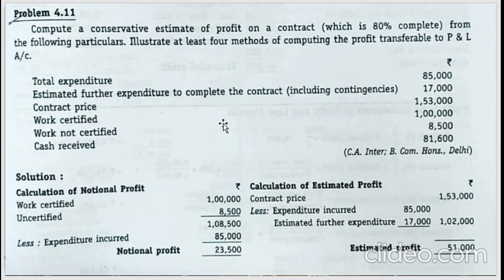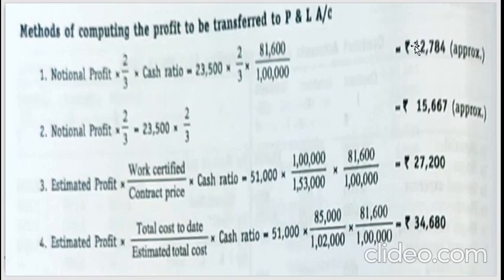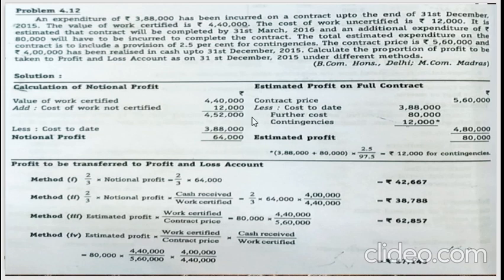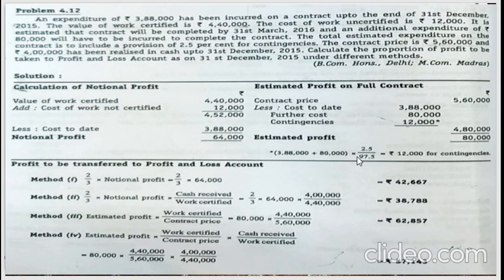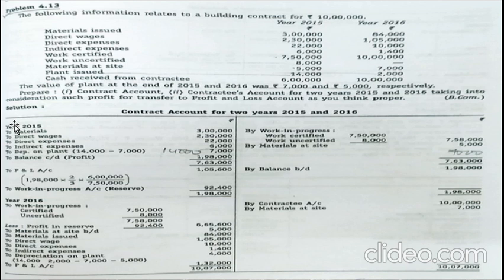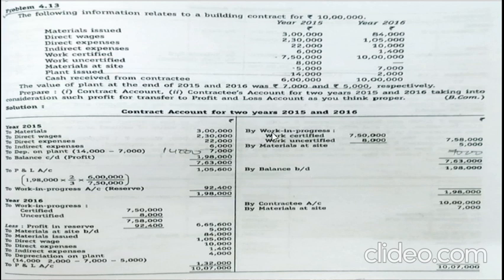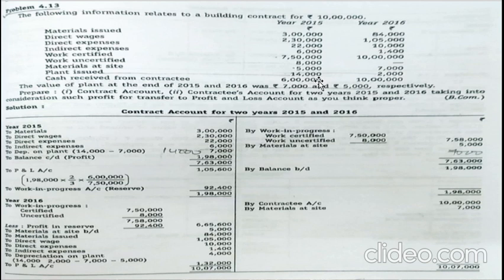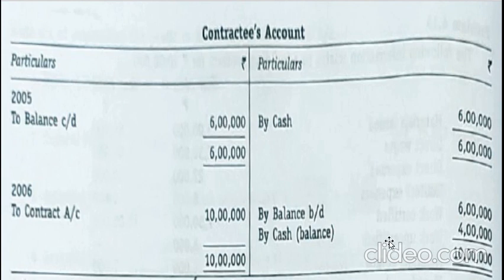contract costing||B.com 5th sem|| problem 4.11,12,13